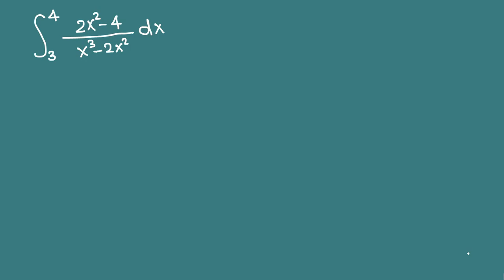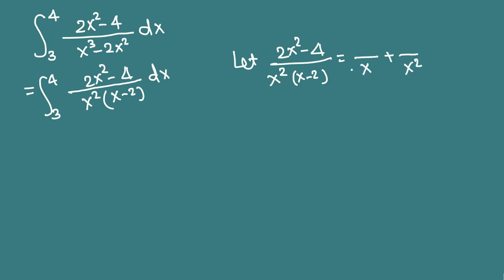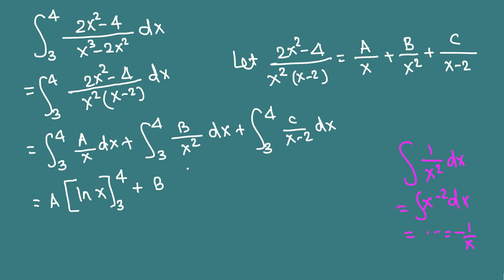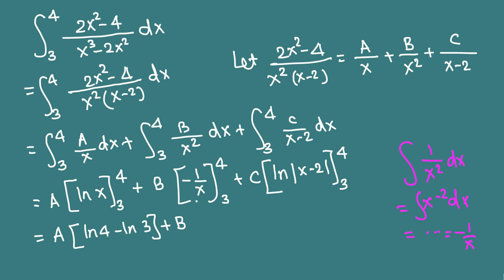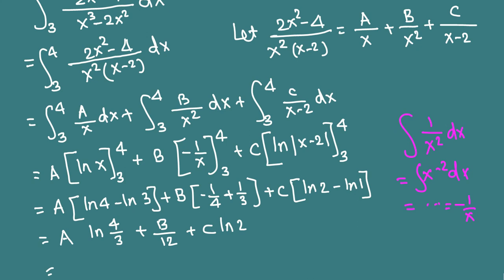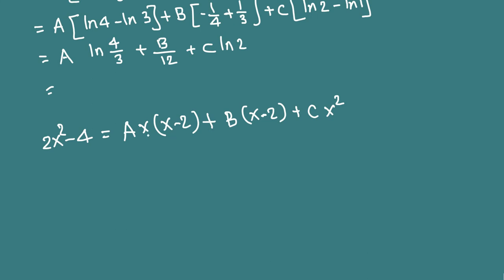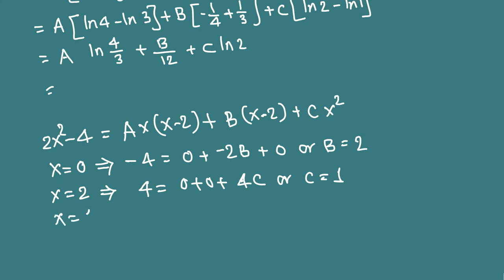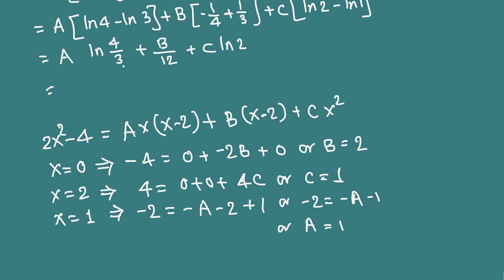Partial fraction decomposition example